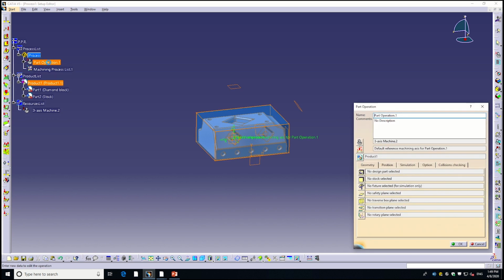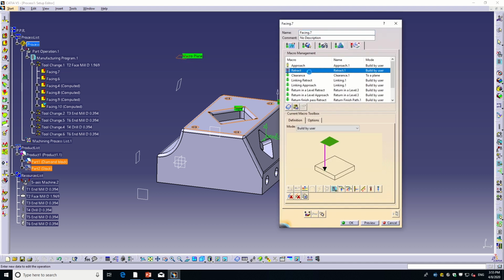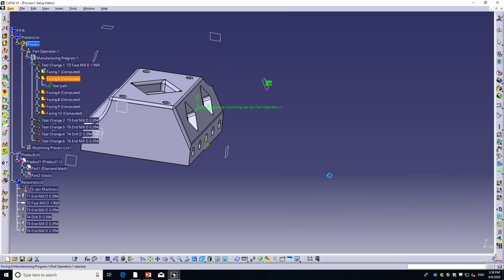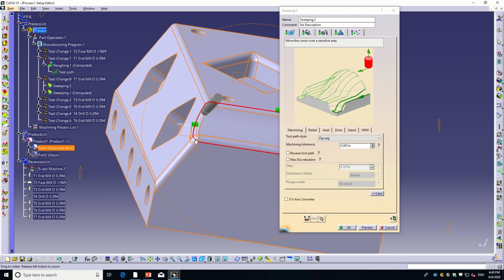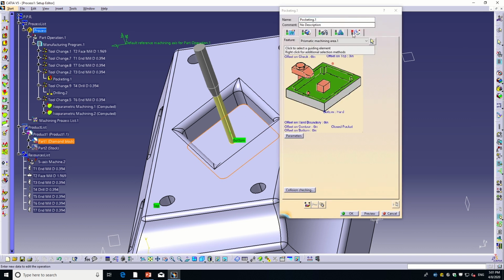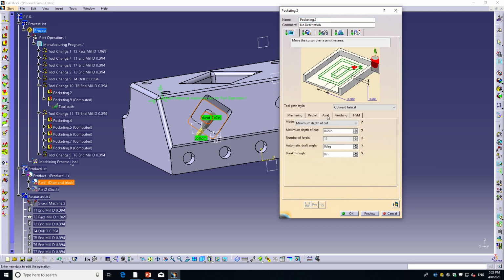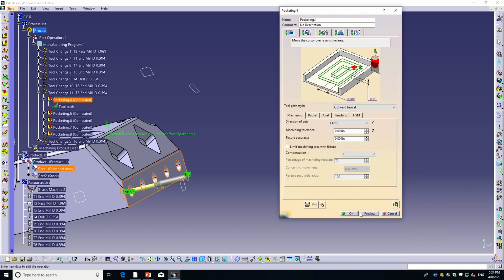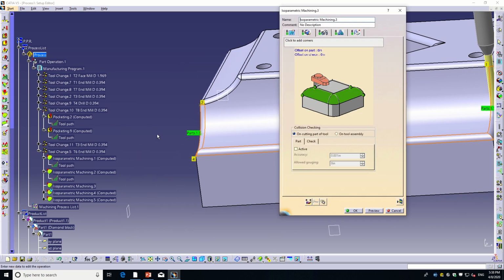Chapter 5 Video